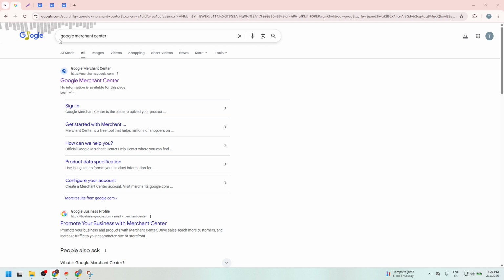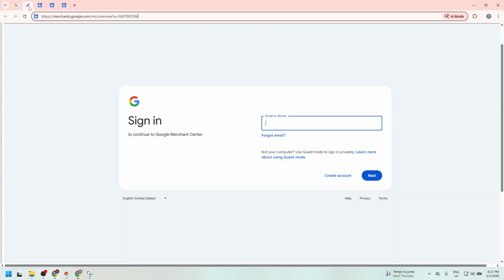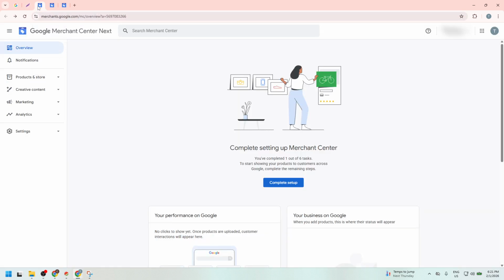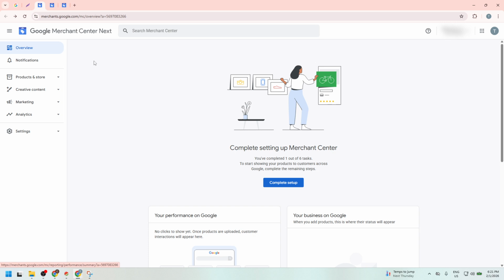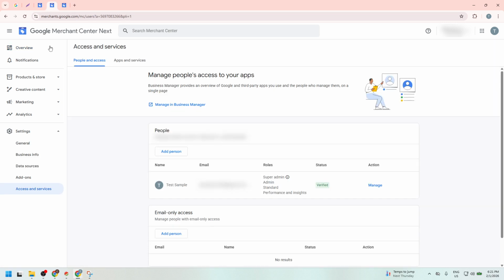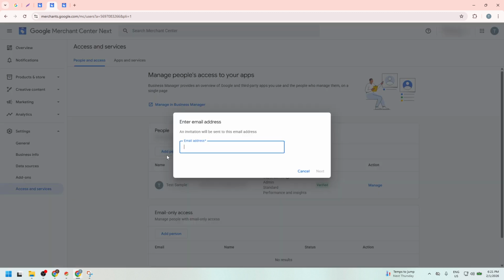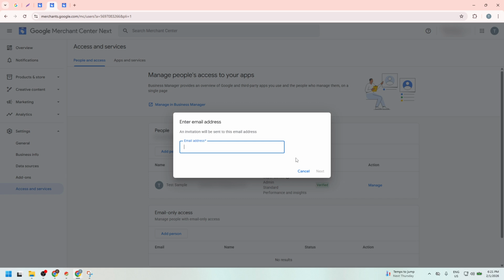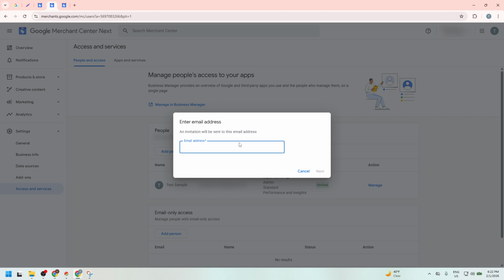How to Access Google Merchant Center [2026 Full Guide]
How to Access Google Merchant Center

In this video, we show you exactly how to access Google Merchant Center to manage your product data and reach shoppers across Google. We explore the account entry process and the necessary prerequisites for establishing a secure connection to your retail dashboard.

Mastering the way we access this platform improves project quality by ensuring your product feeds are always ready for optimization and advertising. By utilizing the centralized management console, we gain the ability to monitor storefront health, update inventory information, and maintain a professional presence in competitive digital marketplaces.

Technical Specs:
Software: Google Merchant Center; Feature: Account Dashboard & Settings.